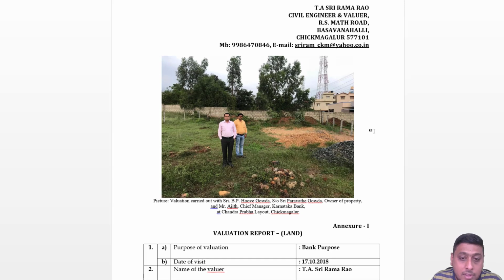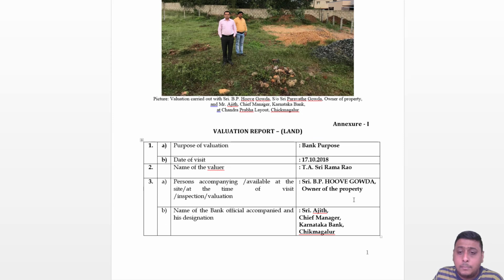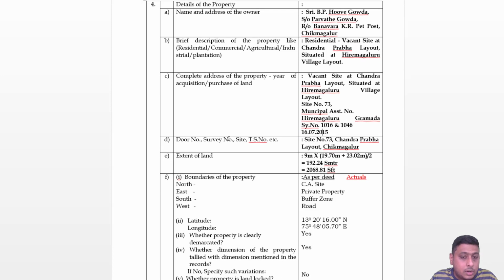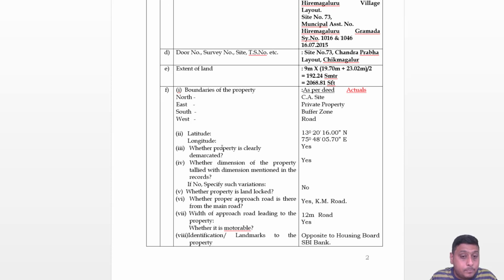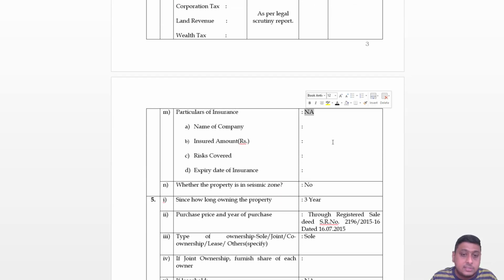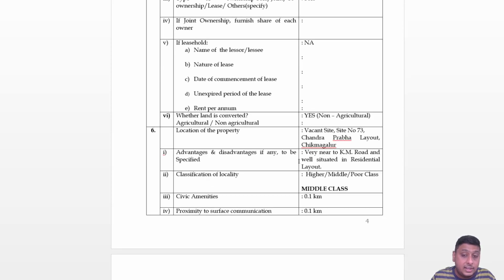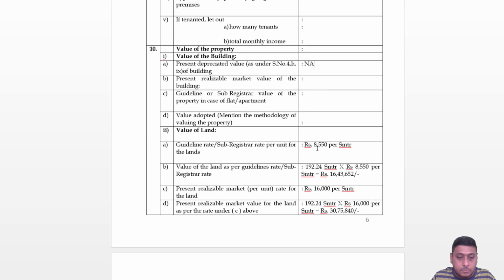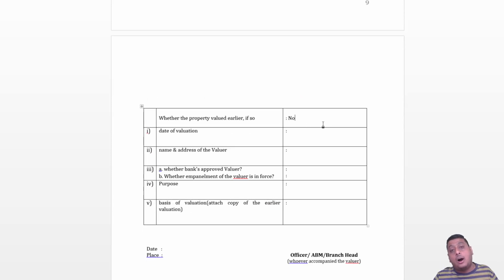How to Do Property Site Valuation for Banks | Bank Panel Valuer Step-by-Step Guide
How to Do Property Site Valuation for Banks | Complete Guide for Civil Engineers

Are you a Civil Engineer who wants to become a Bank Panel Valuer or improve your property valuation skills?

In this video, I explain the complete property site valuation process, including site inspection, property verification, measurements, identifying advantages and disadvantages, and estimating the property's market value for bank loan purposes.

This practical guide is based on real-world valuation practices followed by professional Bank Panel Valuers.

✔ How to conduct a professional property site inspection

✔ Documents to verify before visiting the site

✔ Property identification methods

✔ Measurements to be taken on-site

✔ Cross-verification of property dimensions

✔ Identifying property advantages

✔ Identifying property disadvantages

✔ Assessing neighborhood and location

✔ Estimating market value

✔ Common mistakes during site inspection

✔ Practical tips for preparing accurate valuation reports

This video is ideal for:

Civil Engineers
Structural Engineers
Registered Valuers
Aspiring Bank Panel Valuers
Engineering Students
Property Valuation Professionals
Real Estate Consultants
Bank Loan Consultants

📺 How to Become a Bank Panel Valuer in India

📺 8 Sources of Income for Civil Engineers

for more practical Civil Engineering and Property Valuation videos.

property valuation

bank valuation

bank panel valuer

property inspection

site valuation

property site inspection

civil engineer

registered valuer

IBBI

valuation report

bank loan valuation

property survey

market value

real estate valuation

civil engineering

structural engineer

property measurement

property verification

valuation process

engineering consultant

🚀 One Strategic Suggestion

Looking at all the valuation videos you've shared, I recommend turning them into a structured learning path rather than standalone uploads. For example:

How to Become a Bank Panel Valuer
Eligibility & IBBI Registration
Documents Required for Valuation
Property Site Inspection
Property Measurement Techniques
Market Value Calculation
Building Depreciation
Writing a Professional Valuation Report
Common Mistakes New Valuers Make
Real Case Studies

A complete series like this has a much better chance of being recommended by YouTube because viewers who watch one video are likely to continue through the rest of the playlist, increasing total watch time and channel authority on the topic.